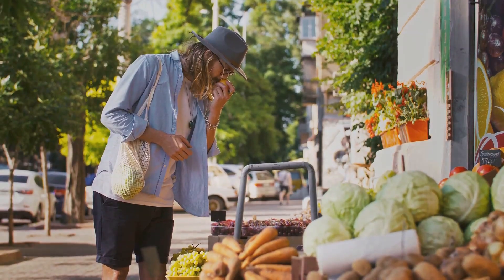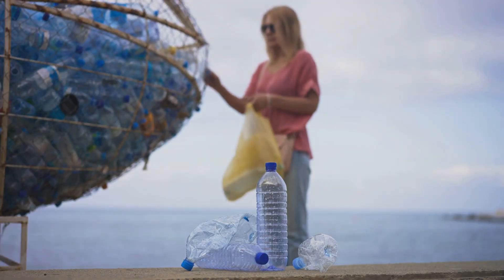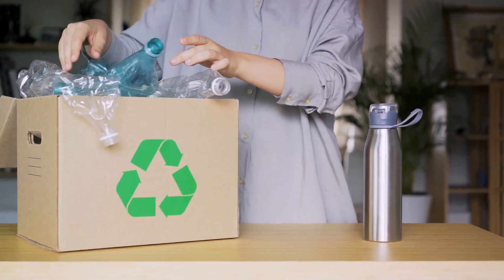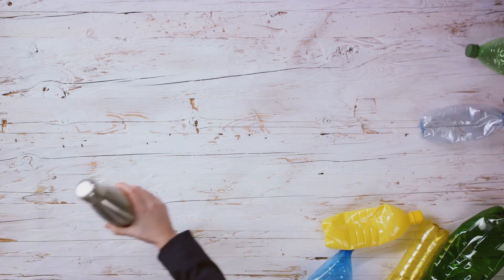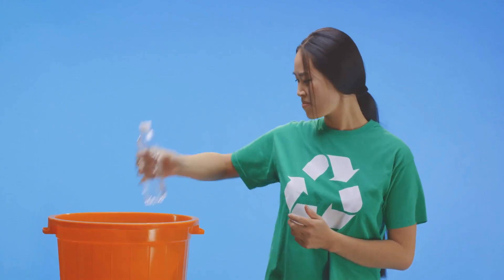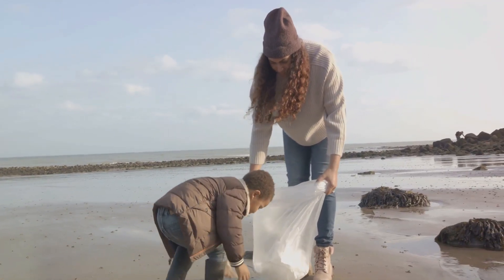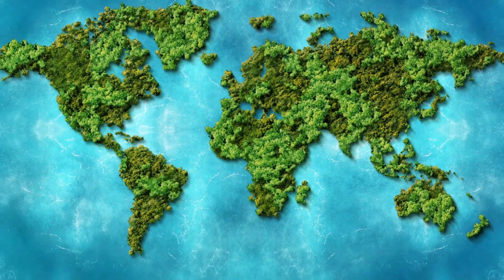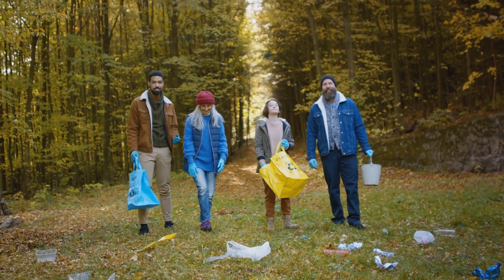One Month, Zero Waste The No-Disposable challenge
You Need a Budget book by Jesse Mecham

Welcome to the guide on Frugal Living! In this video, we're going to share some ingenious hacks and tips that will help you save money and make the most out of your hard-earned cash. Whether you're a budgeting pro or just starting your frugal living journey, these strategies will help you achieve your financial goals.

🌟 In this video, you'll discover:

Advice on making frugal living a lifestyle choice that's both sustainable and fulfilling.
Frugal living doesn't mean sacrificing quality or missing out on life's pleasures. It's about being mindful of your spending and maximizing your resources to live a happier and more financially secure life. Join us on this journey to become a frugal living master!

💬 Have you started Frugal Living? Share your success stories, tips, and questions in the comments below. Together, we can conquer debt and build a brighter financial future! 💪